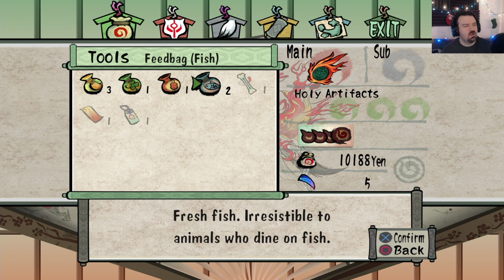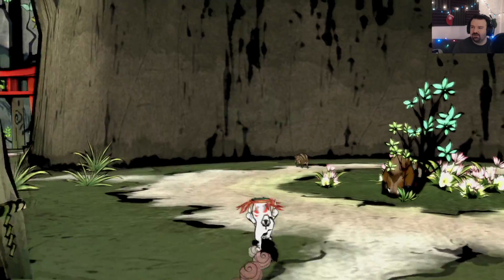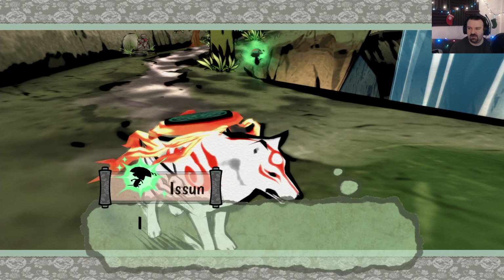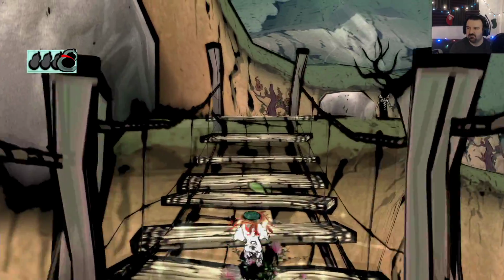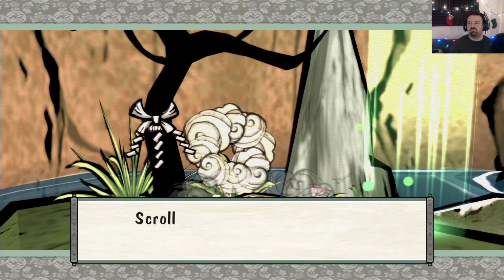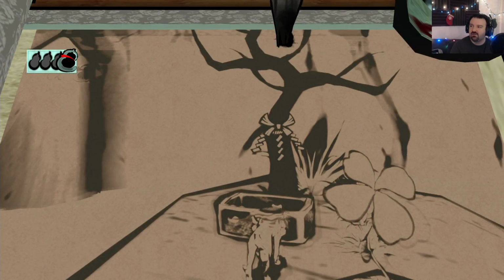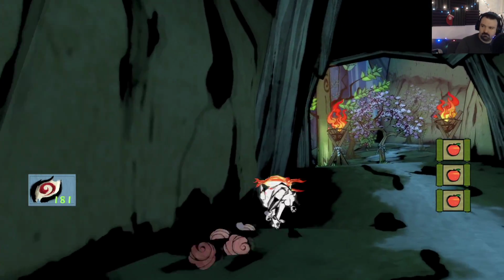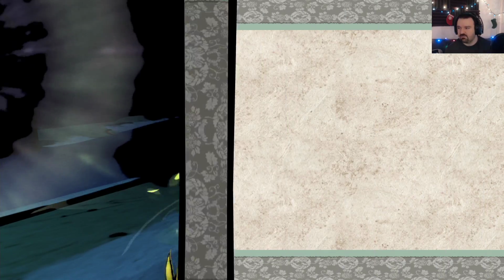Okami HD playthrough (PS4) pt12 - Mending the Cave Life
This is my playthrough of Okami HD on the PS4, with live commentary.